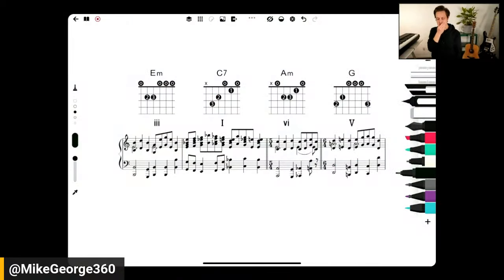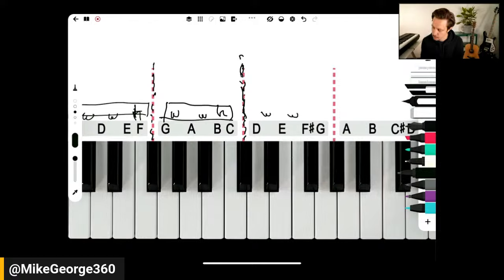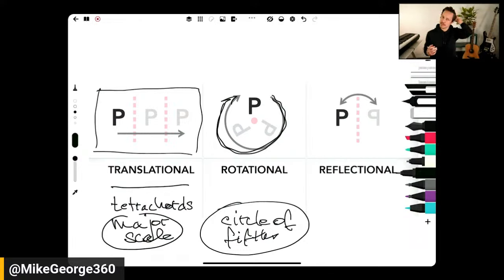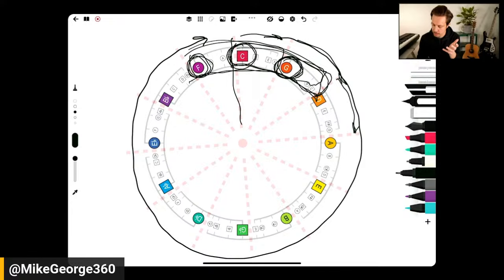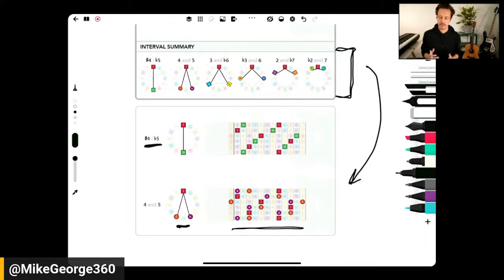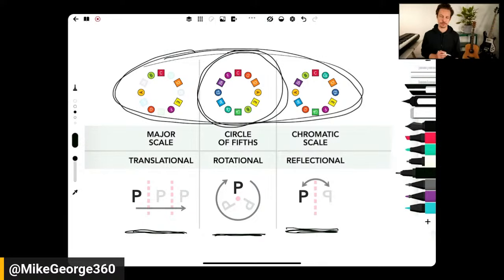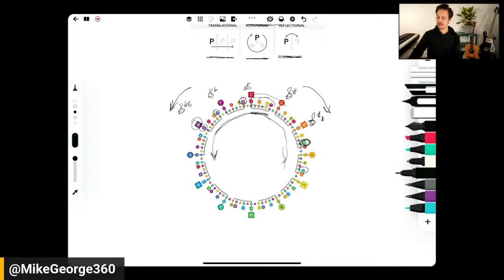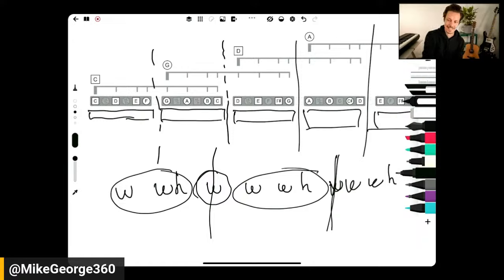The Hidden SYMMETRY of Music Theory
Most musicians waste their time studying traditional notation. With its arbitrary, man-made symbols, notation makes music theory seem much harder than it actually is.

In truth, music is geometry. And once you see how it's actually structured -- all built on a hidden framework of symmetry -- it makes sense. Let me show you.

BOOKMARKS:
0:00 Greetings
0:56 Getting into it
3:39 Three fundamental types of symmetry
5:44 Translational symmetry
9:20 Rotational symmetry
12:13 Reflectional symmetry
12:47 What does it mean? (holy trinity of music)
19:43 Six symmetries in music
23:15 Back to Kansas
24:25 Symmetry helps you master theory quickly
25:13 In summary...
27:28 Holy trinity of music diagram (from lesson 2 of the course at Locals)
30:35 Q: Translational diminished or whole tone scale?
32:57 Q: Lines of symmetry alway whole-steps between tetra chords?
34:56 C: Thank you for this
36:16 Adios